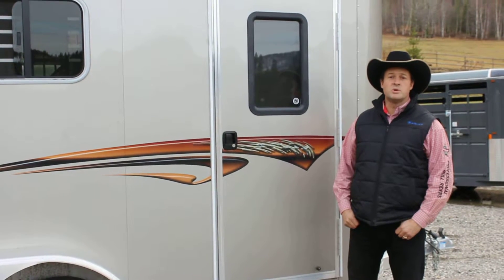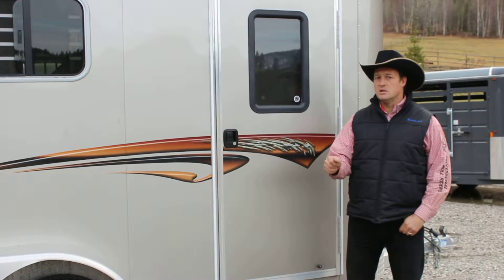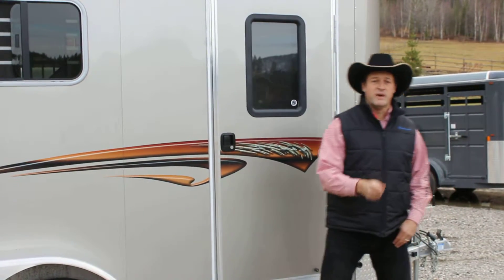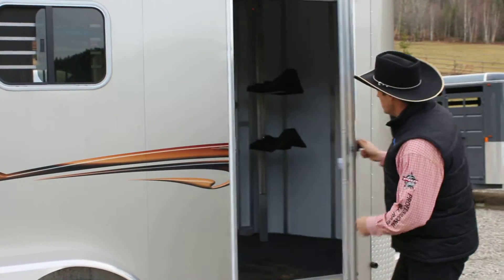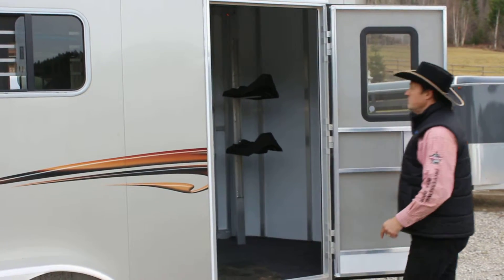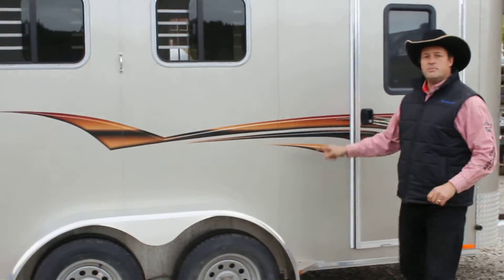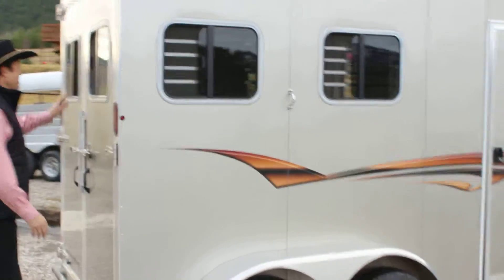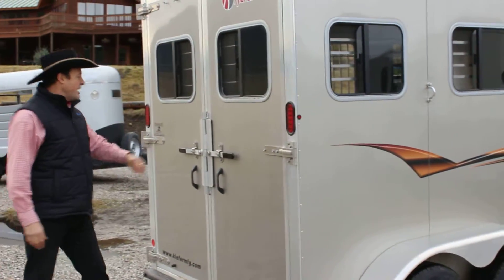Kiefer Kruiser 2 Horse Trailer!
The Horse Gate Trailer Sales is thrilled to show you premium quality in Kiefer trailers! See our website for more details! thehorsegate.com